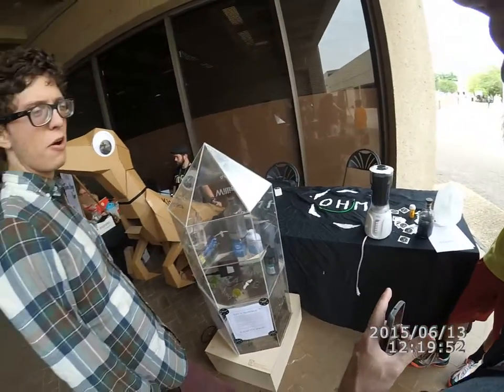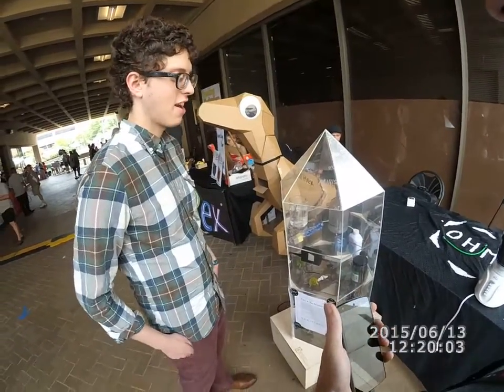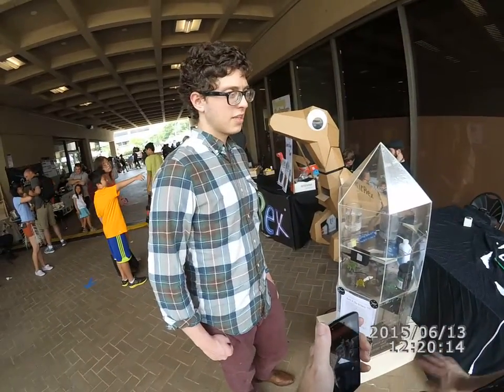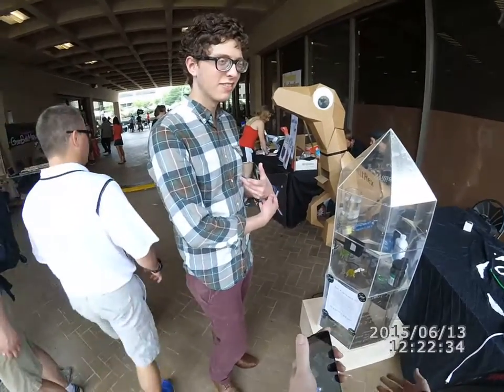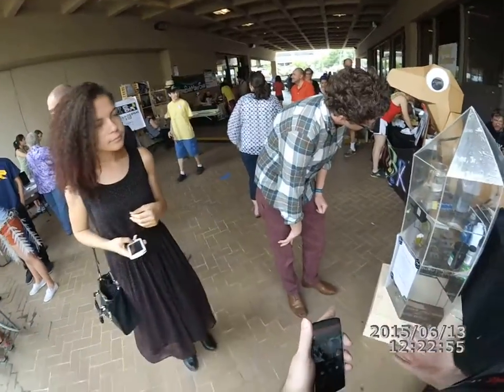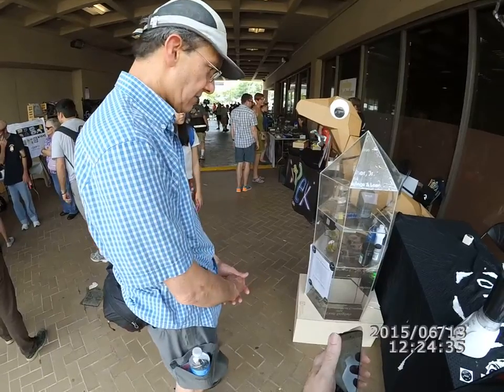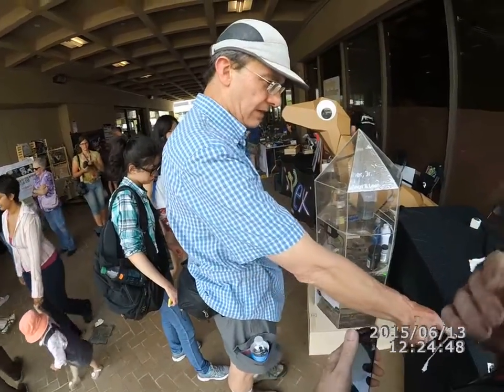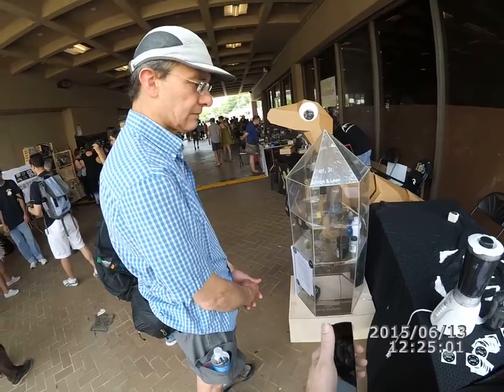National Maker Faire Walkthrough 4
Strolling through the National Maker Faire Part Four